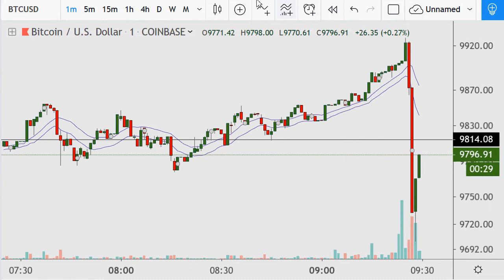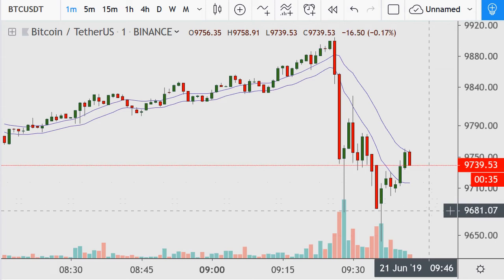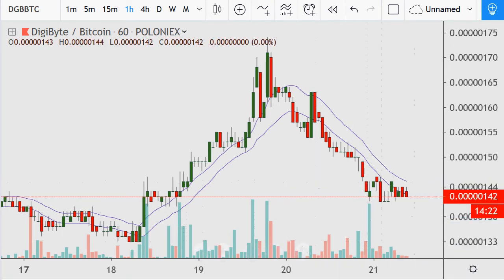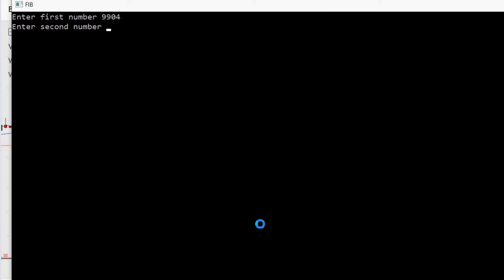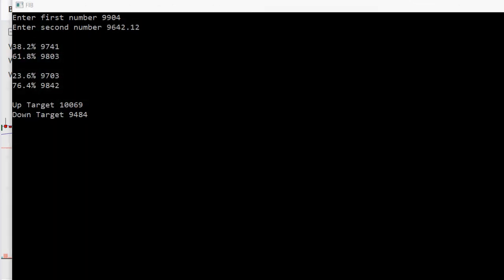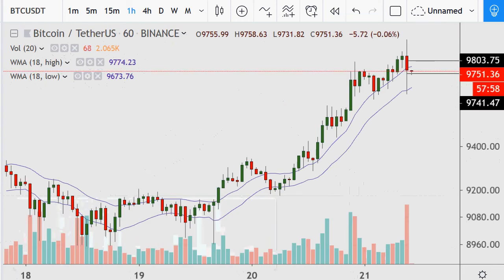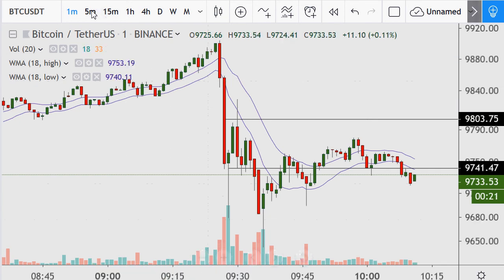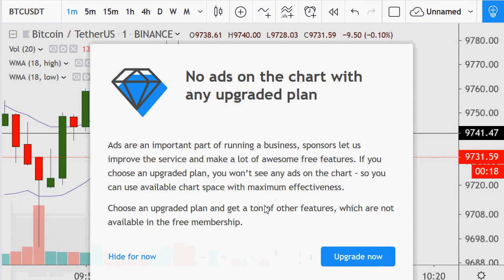1m Timeframe BTC, Comments and more 2019.06.21